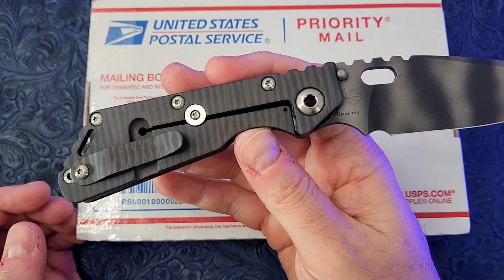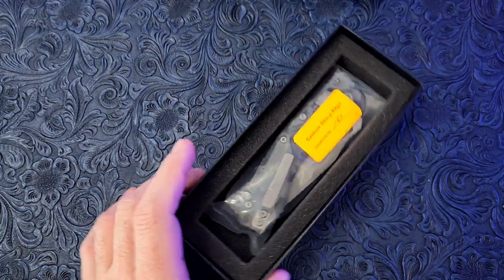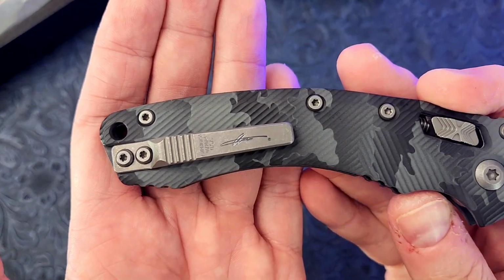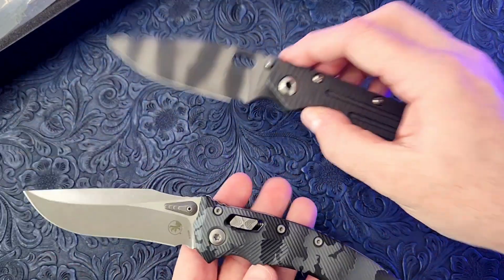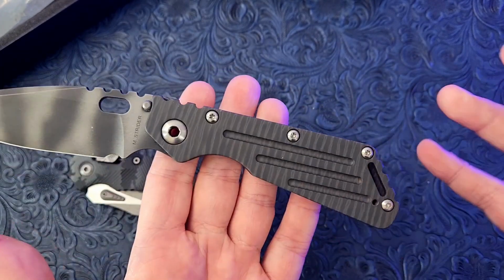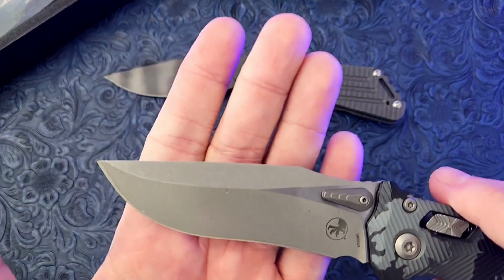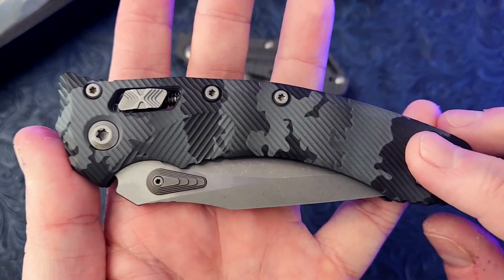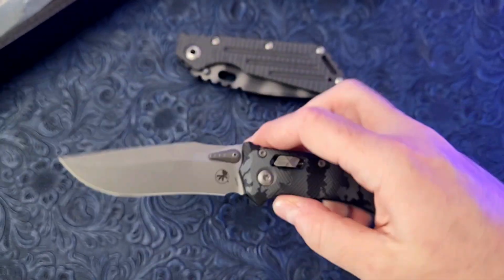Unboxing my Favorite Microtech Model!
This is my top microtech knife in a cool new Signsture Series colorway!